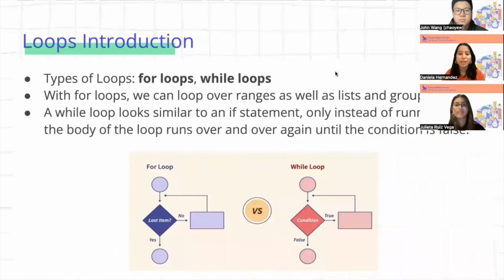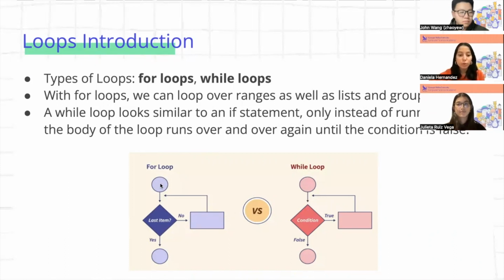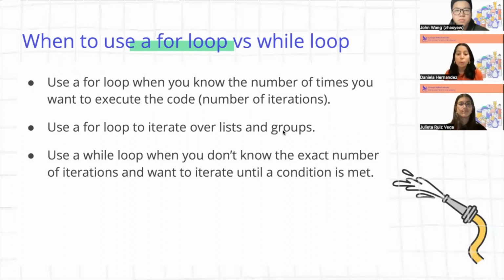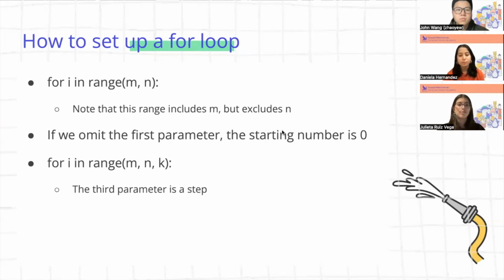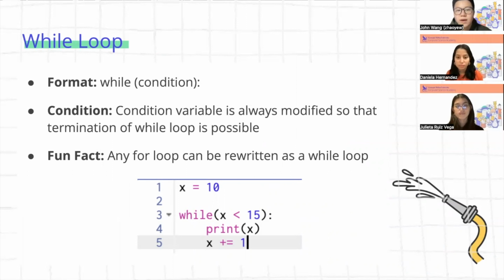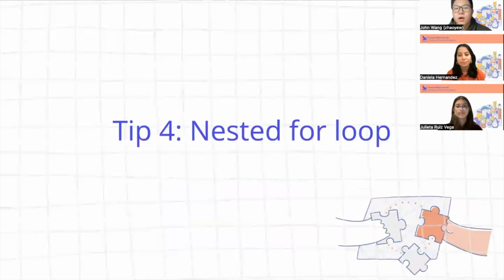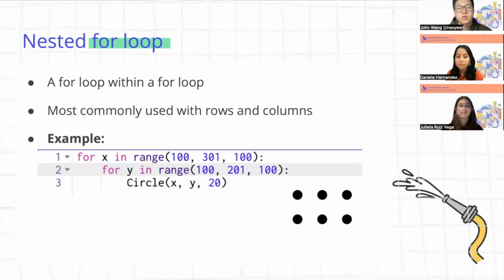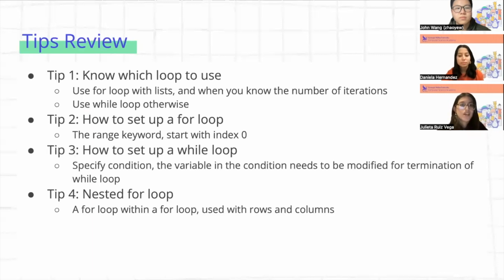Workshop: Looping You in on Using Loops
The “Looping You in on Using Loops” workshop, presented by our CMU CS Academy student workers, aims to give students a brief overview of for loops and while loops, with four helpful tips that include the setup and implementations of the two kinds of loops.